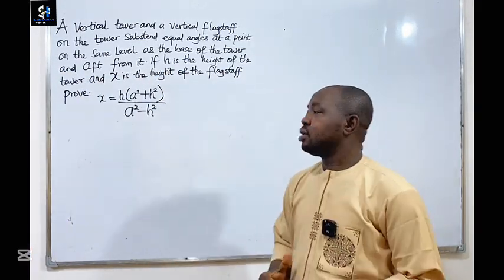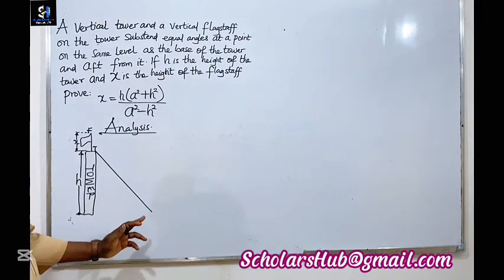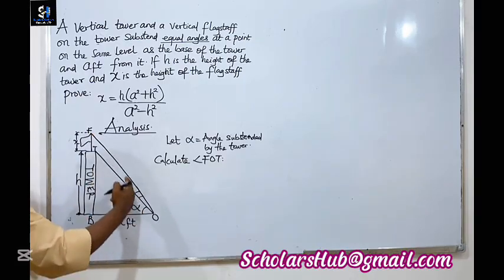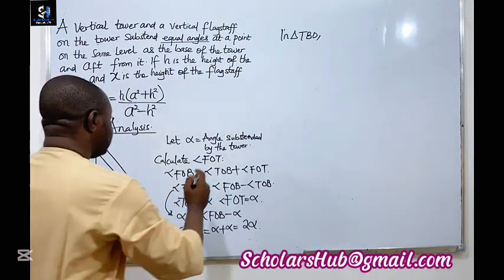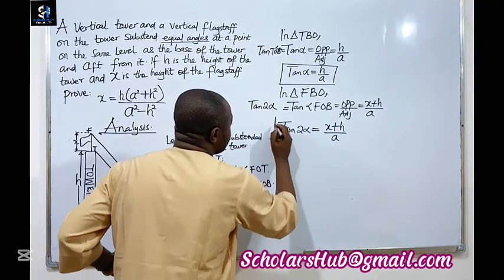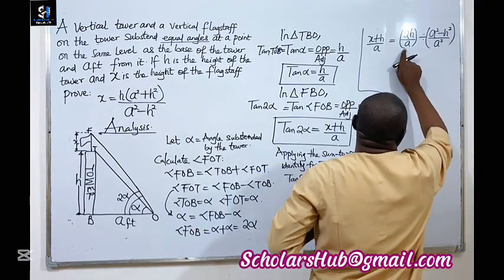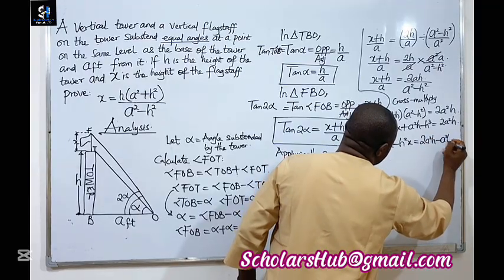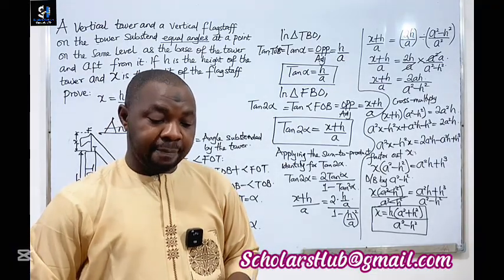ADVANCED TRIGONOMETRY 📍 LESSON 3📍 Problem Solving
In this math tutorial our task is to prove that the height of the Flagstaff x is :
x= h(a²+h²)/(a²-h²).
Problem Solving: Prove that: x = h(a²+h²)/(a²-h²)x=height of Flagstaff, h=height of the vertical tower.

The proof for x was shown in an elegant way by exploring a few key concepts.

Basic Concepts:
SOHCAHTOA: tan α=h/a
tan 2 α= (h+x)/a.

SUM-TO-PRODUCT FORMULA for tan 2α
tan 2α = 2tan α/ 1- tan² α